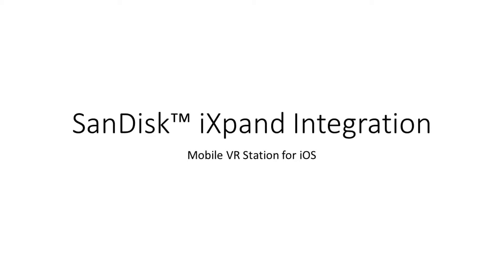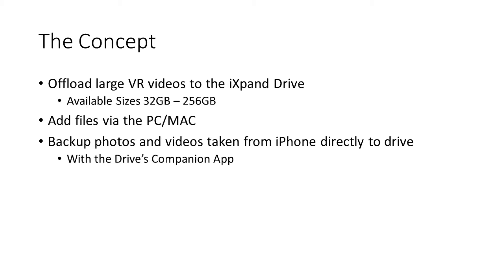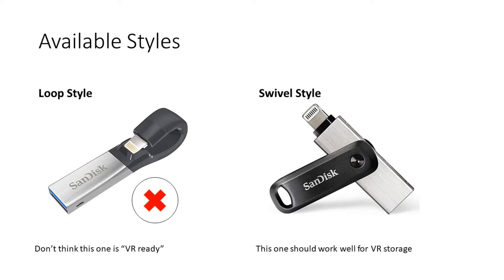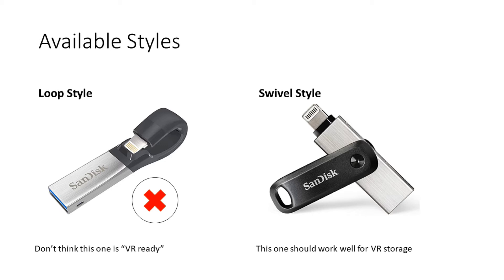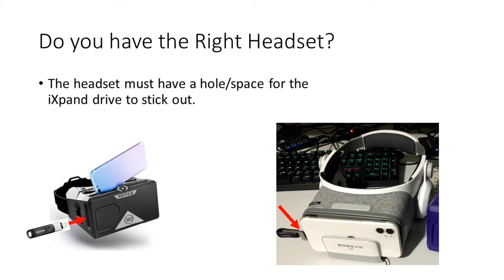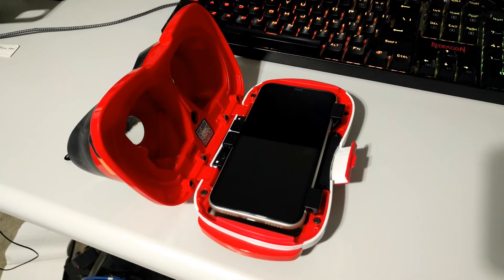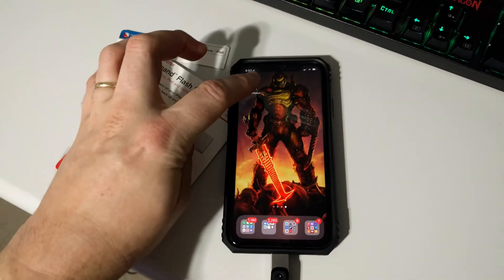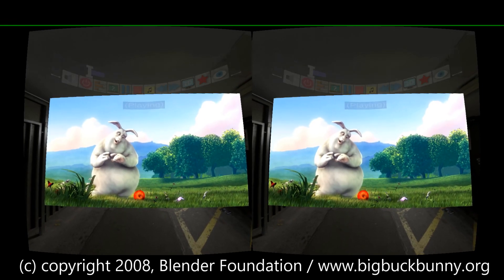iXpand Integration with Mobile VR Station 2020.11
This is a quick video going over the general concept of using an external drive with Mobile VR Station for iOS.  This feature will be available with the 2020.11 update coming this November.  You can stream/download Videos, Photos and Subtitles directly off the drive.

I purchased the iXpand 128GB Swivel Drive visible in the video from Amazon by myself just to build the feature.